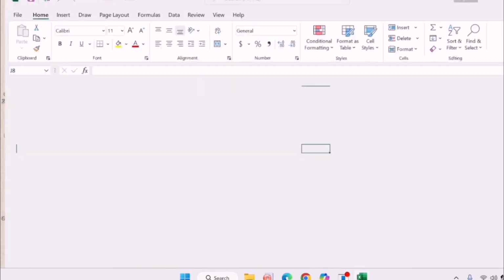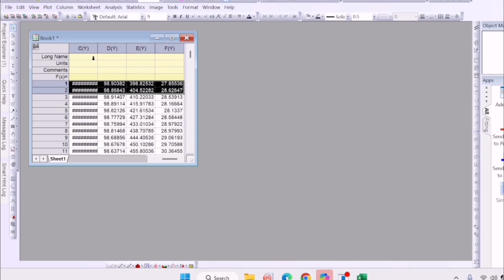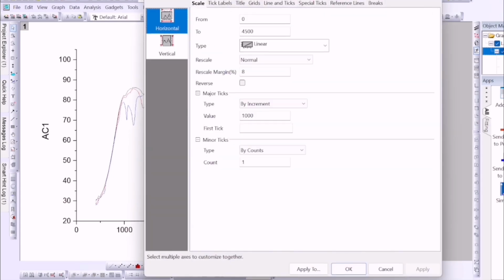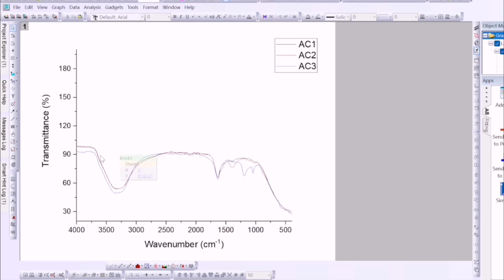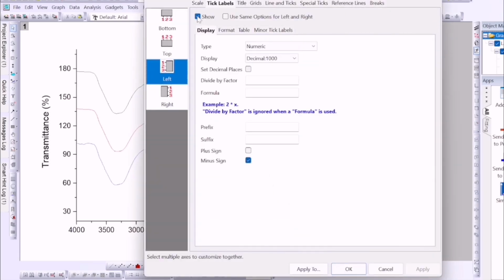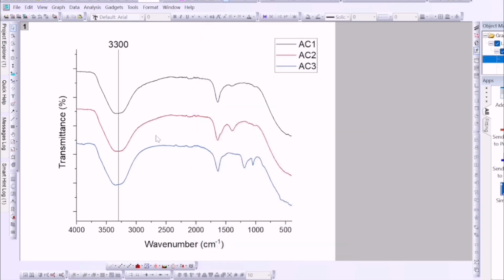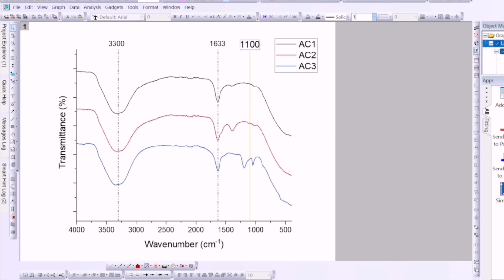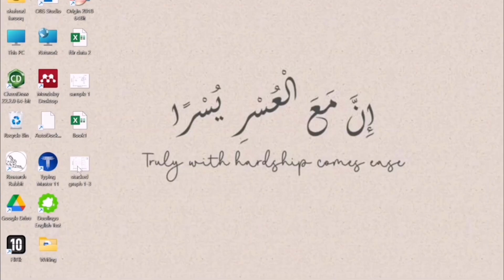Stacked FTIR graph using Origin software || How to merge multiple graphs || In just 5 minutes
In this video, you'll learn how to plot stacked FTIR (Fourier Transform Infrared Spectroscopy) spectra using Origin software. Whether you're comparing multiple FTIR samples or presenting spectral changes over time, stacked plots are a great way to visualize your data clearly and effectively.

🔍 What you'll learn:

Importing FTIR data into Origin

Organizing multiple spectra

Creating stacked plots for comparison

Customizing plot appearance (colors, labels, offsets)

Exporting your final graph for reports and presentations

🎓 Perfect for students, researchers, and professionals working in chemistry, materials science, nanotechnology, or any field involving spectral analysis.

📌 Software used: OriginLab 2018